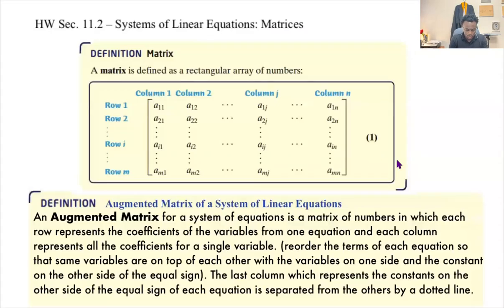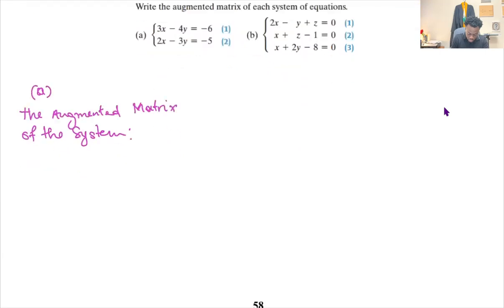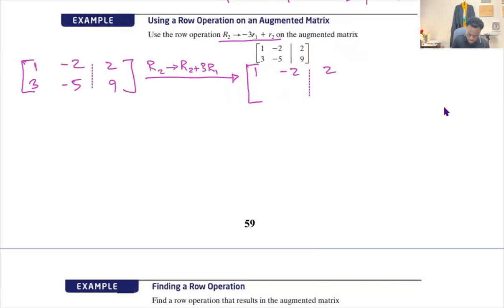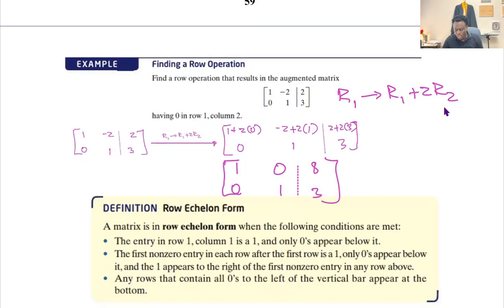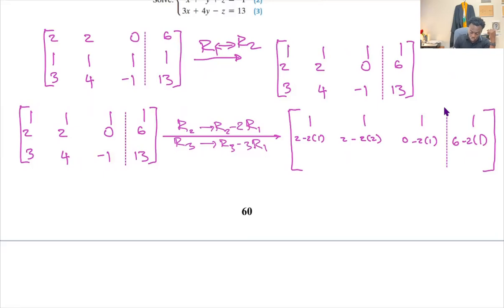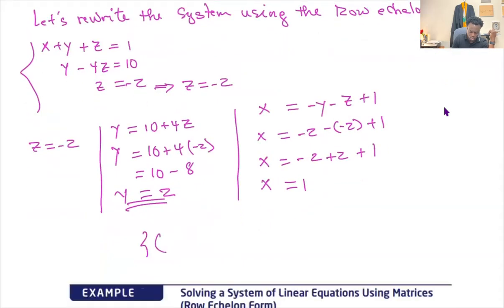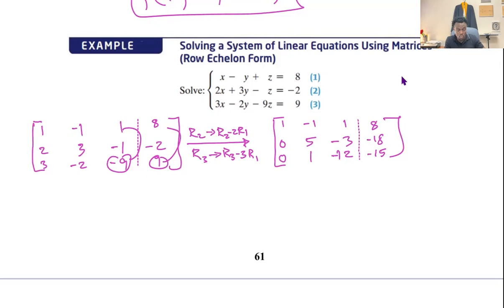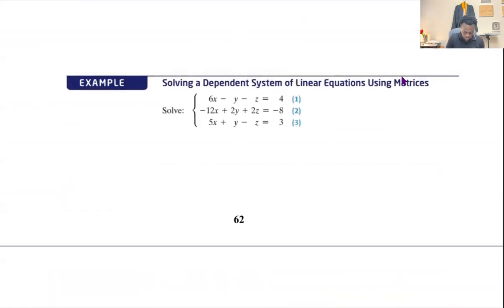HW Section 11 2 Systems of Linear Equations - Matrices